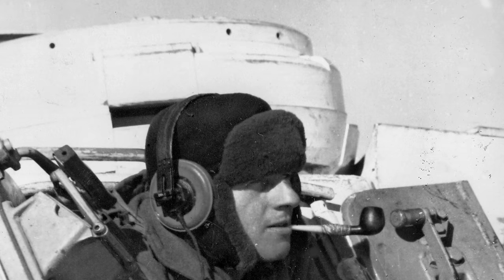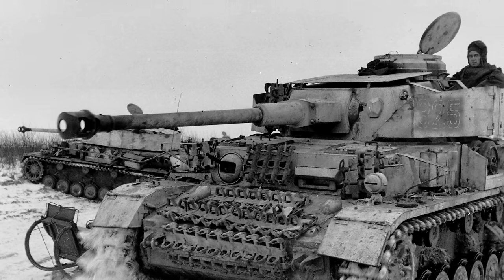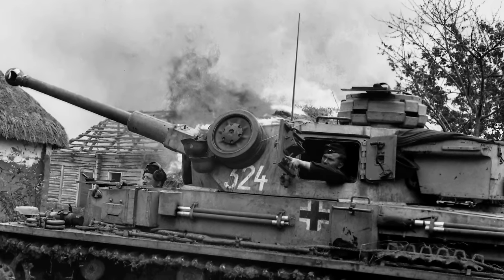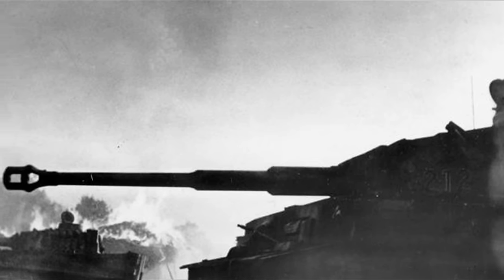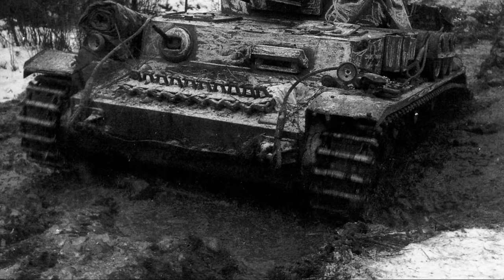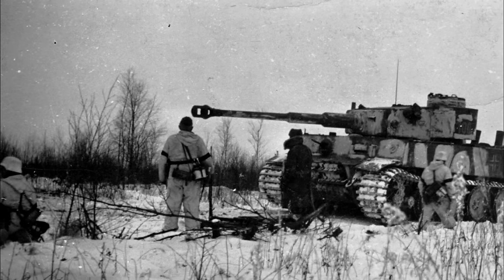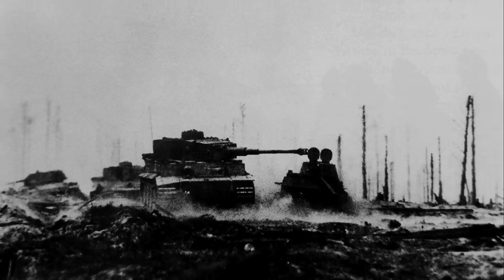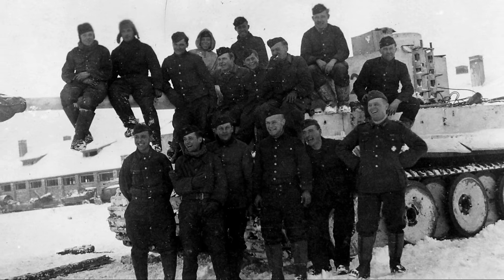Few Of Them Survived. Waffen SS Tanks In The Battles For Kharkov. The History Of the German Tanker.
Today we are going to learn the story of adjutant of the 1st battalion of the Panzer Regiment "Leibstandarte Adolf Hitler", how they were preparing for the storming of Kharkov in early March 1943. In his memoirs, he describes in great detail the hard tank battles, which clearly demonstrate the technical superiority of the "Tiger" tank ...